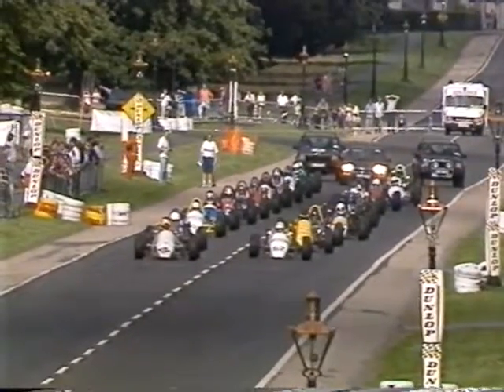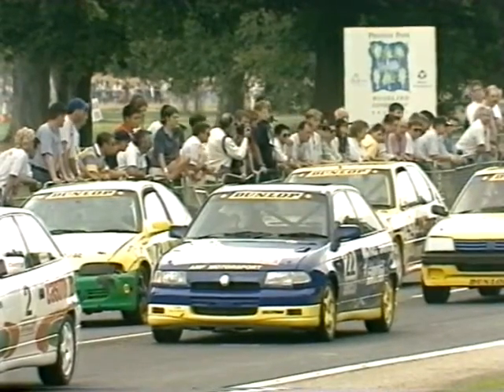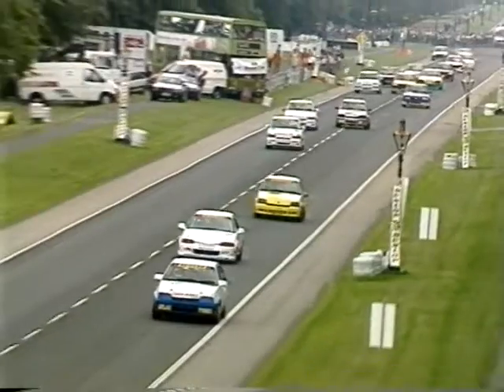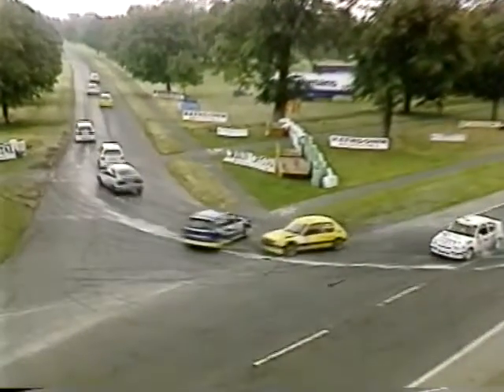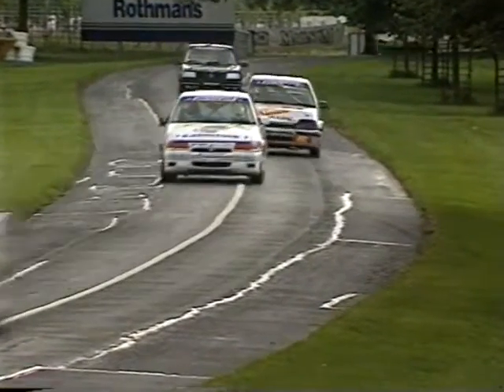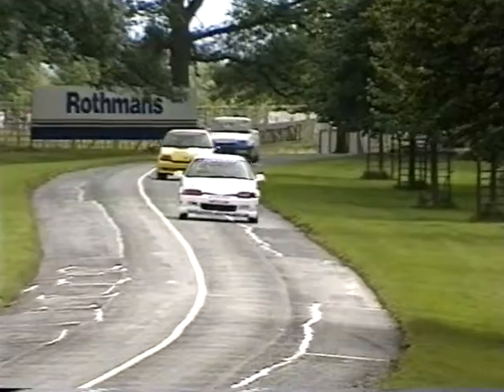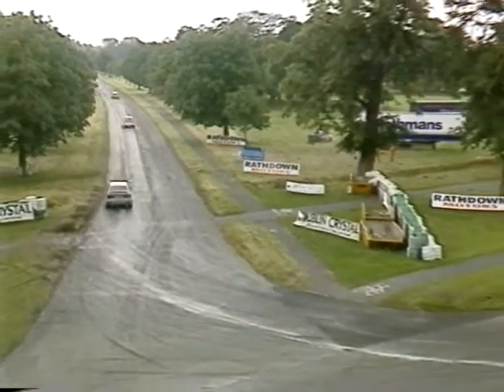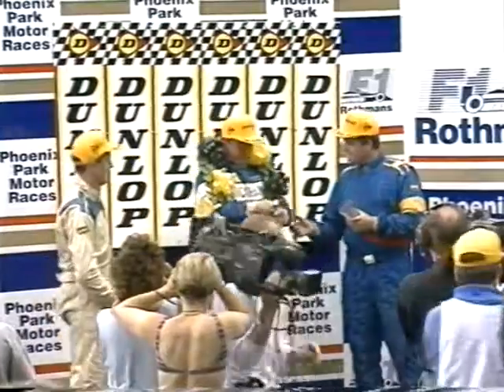Phoenix Park Motor Races 1996 Irish Touring Cars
Phoenix Park Motor Races 1996, Dublin, Ireland
Saloon Car Racing Motorsport from the Irish Touring Car Championship